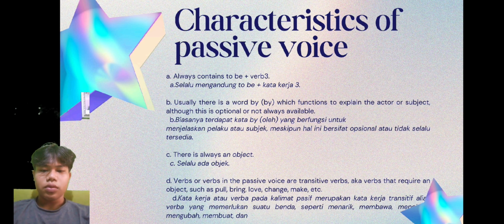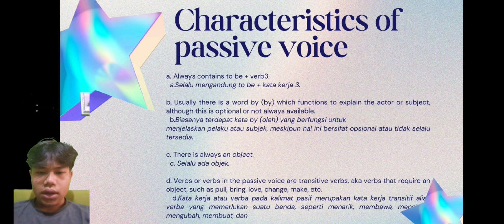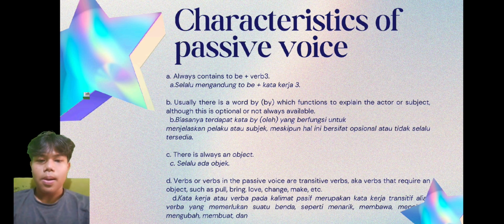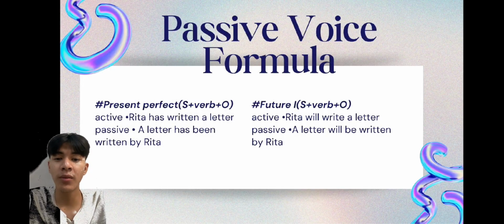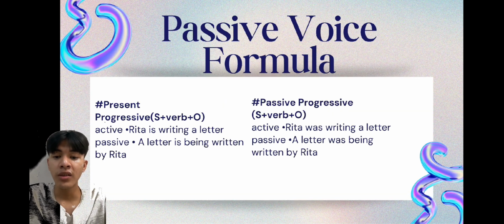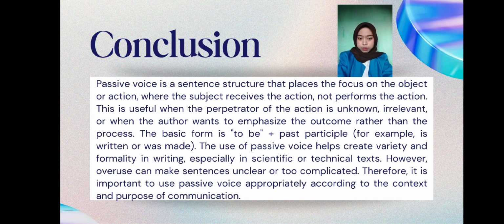MATERI TENTANG PENGGUNAAN PASSIVE VOICE DAN RUMUS PENGGUNAAN PASSIVE VOICE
TUGAS VIDEO  MATA KULIAH ENGLISH FOR MANAJEMEN

 Kelompok 7

Jurusan Manajemen S1 UNIVERSITAS PAMULANG